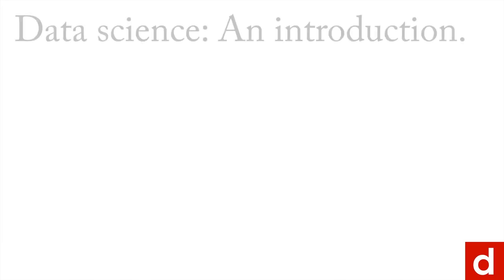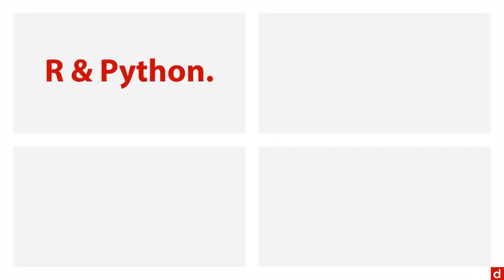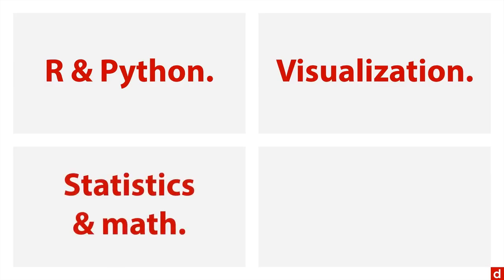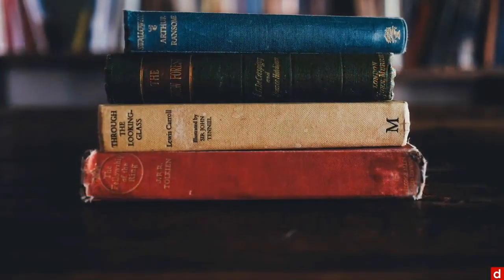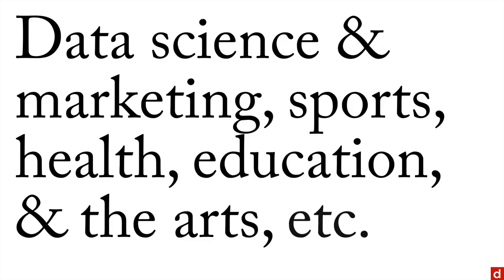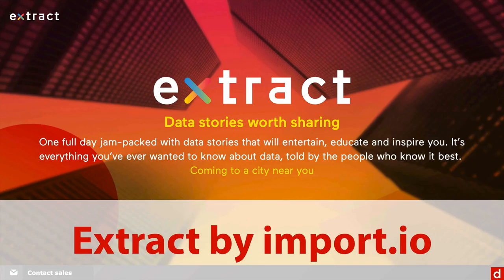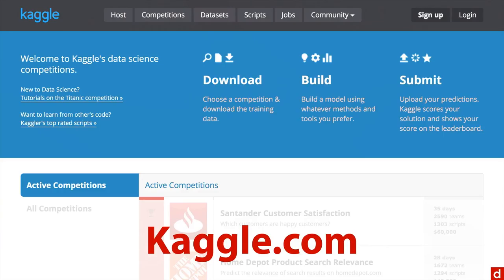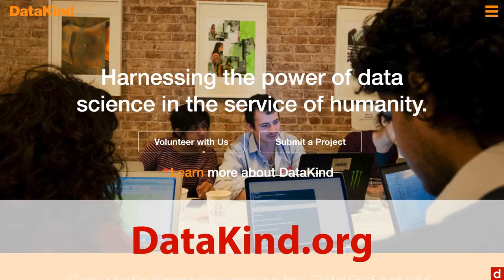Next Steps - Data Science: An Introduction - 7.1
Explore your new possibilities in data science.